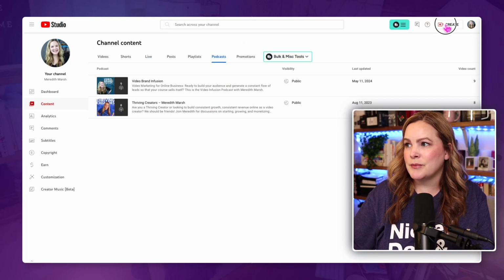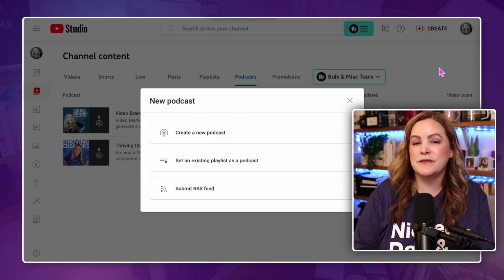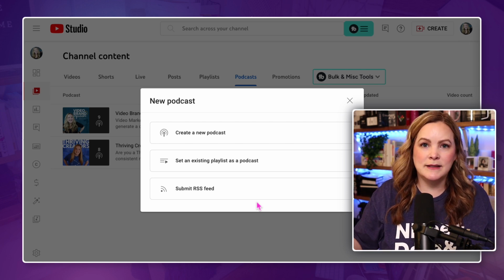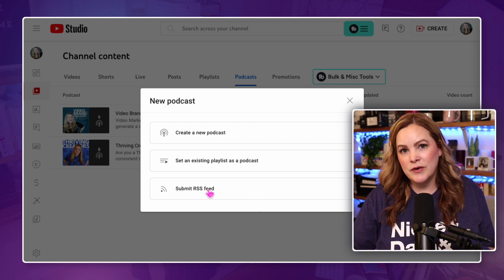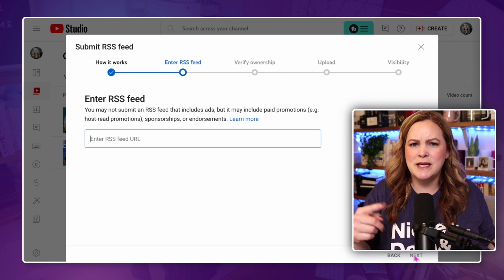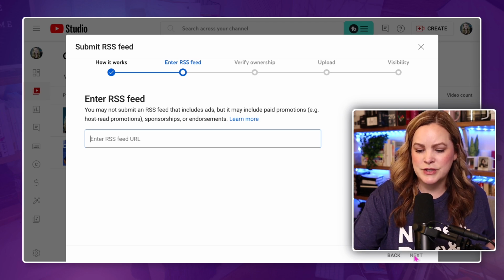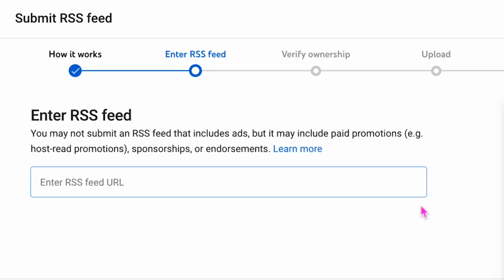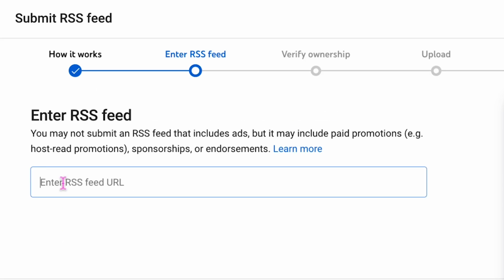YouTube Podcast Setup (Set up YouTube Podcast )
Setting up your YouTube Podcast can be confusing so let me break down the steps for your youtube podcast setup. This applies to video podcasting, RSS feeds, audio podcasting… all of it!

👀 ABOUT ME